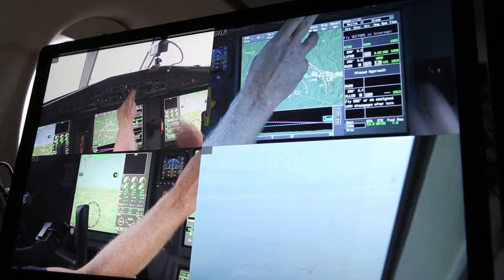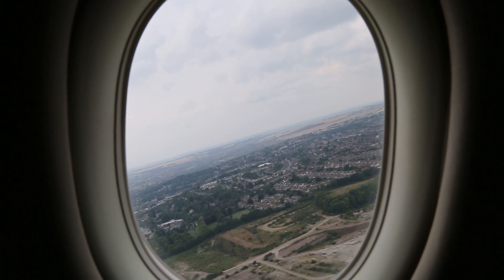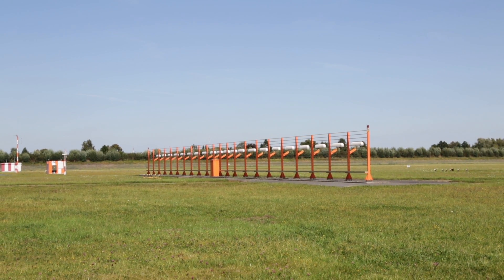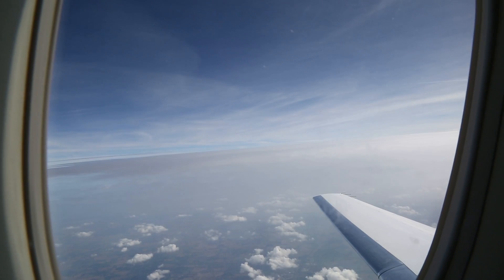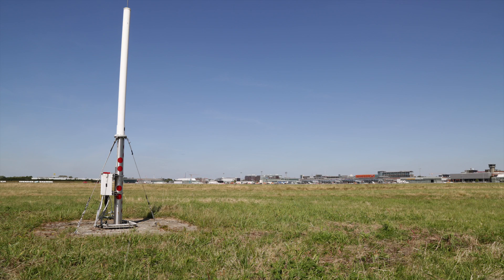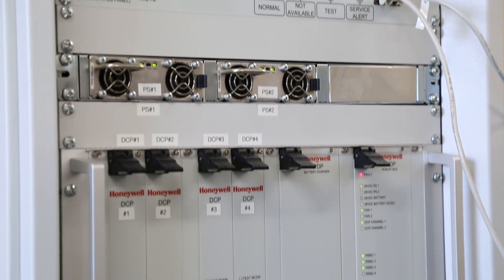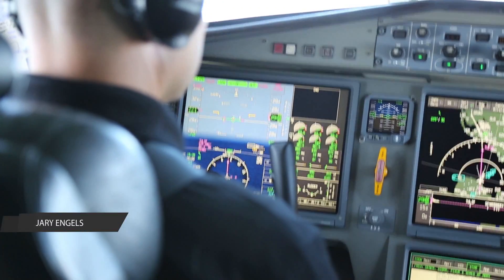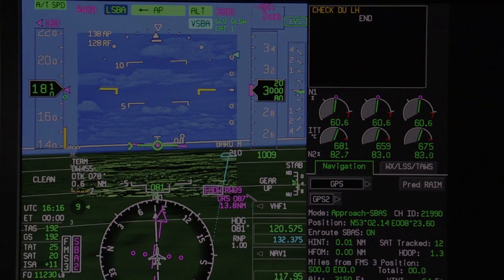Introduction To GBAS | Products | Honeywell Aerospace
Honeywell’s flight engineers and test pilots provide an overview of Ground Based Augmentation Systems, and explain the operational benefits to operators and pilots of using satellite navigation for precision approach and landing.

Question: What Are The Benefits of Satellite Navigation?
Answer: "Just like satellite navigation in other areas has basically enabled applications that we couldn't imagine before, satellite navigation for example in cars for aviation will enable a wealth of applications. It also enables you to do things that are currently not possible or too labor-intensive to do, like a curved approach around a mountain or a hill to increase safety or a curved approach to decrease noise for people living around the airport." - Sander Roosendaal, Honeywell Aerospace

Question: How Can We Use Satellite Navigation on Approach?
Answer: "For many years, aircraft had relied on a thing called the instrument landing system (the servant landing systems technology). This technology was essentially invented in the 1930s and 1940s, and put into widespread use in the subsequent decades. Essentially, what it is is two beams of energy that come from antennas on the airport." - Pat Reines, Senior Manager at SmartPath